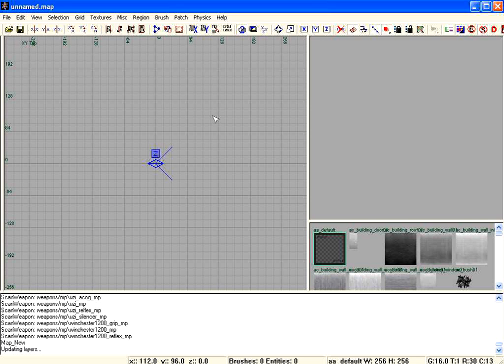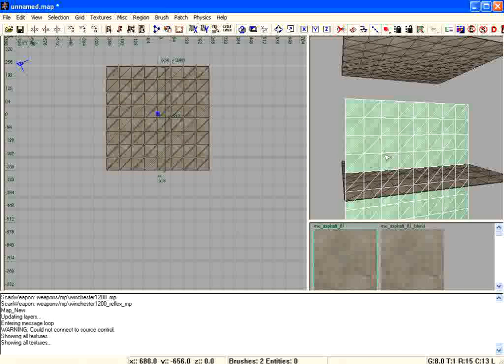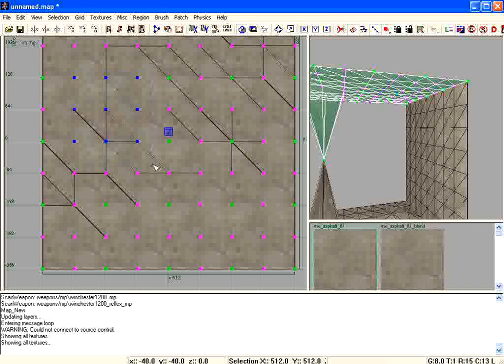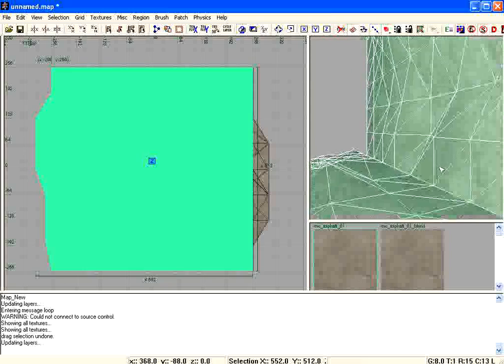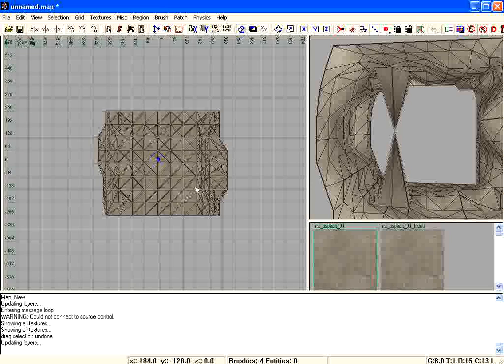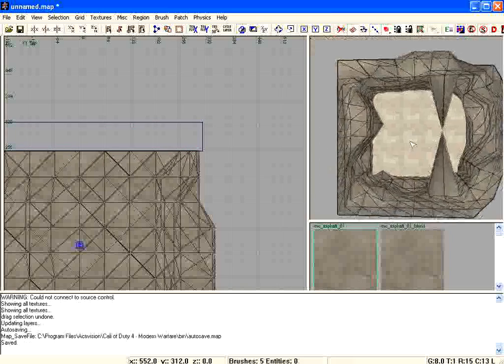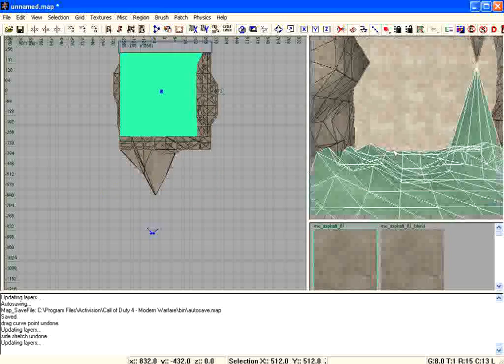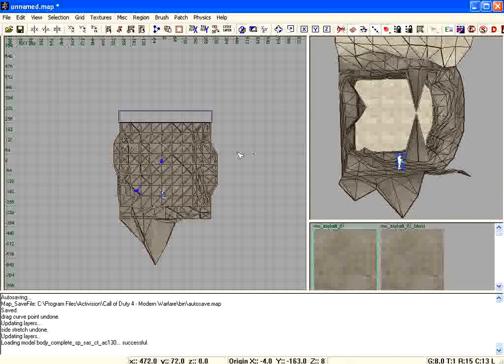Call of Duty 4 Tutorial - Cave Making With Terrain Patches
Covers basic terrain patch manipulation.